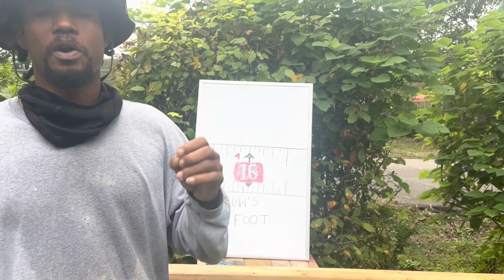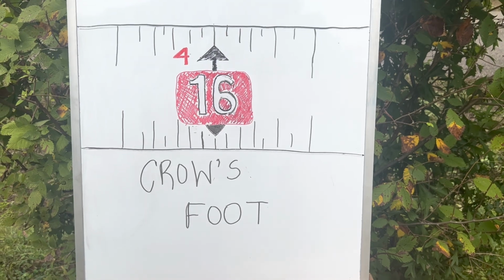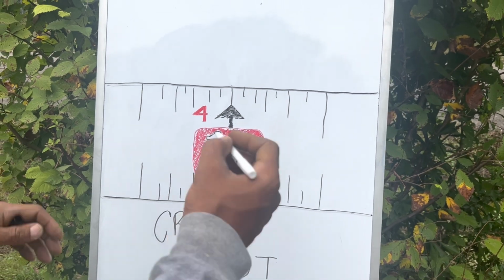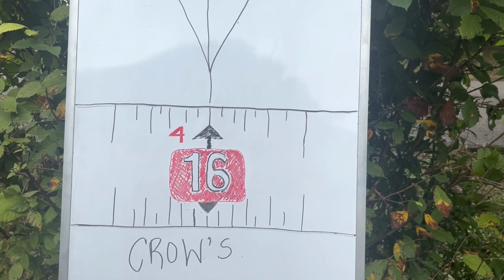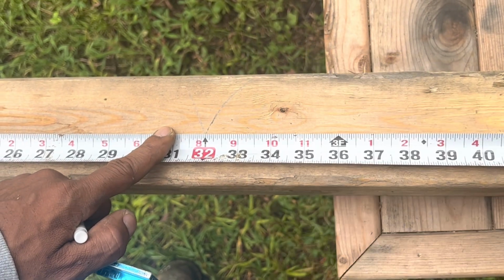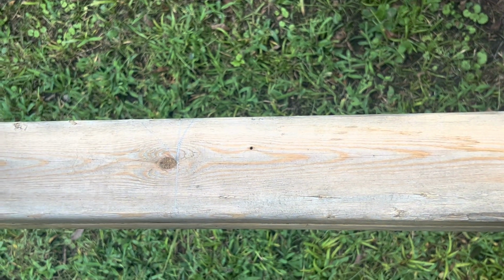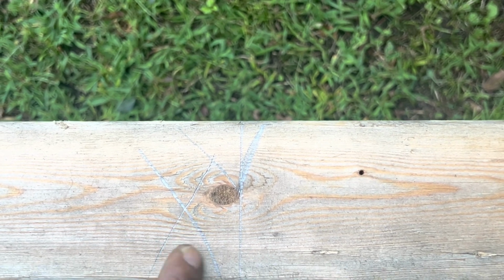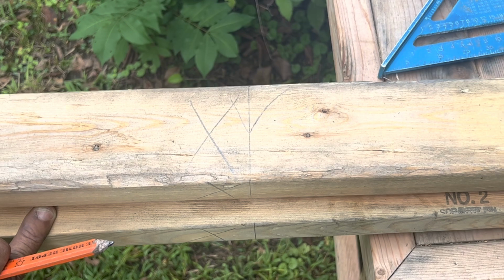Journey to the Temple:Crows Foot